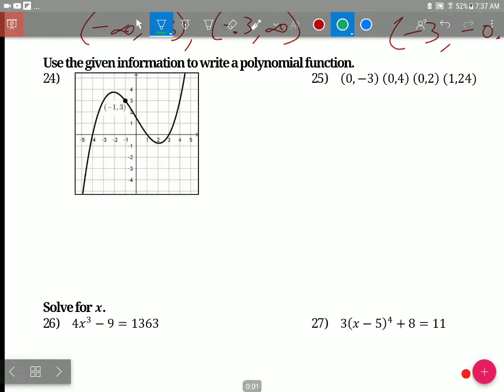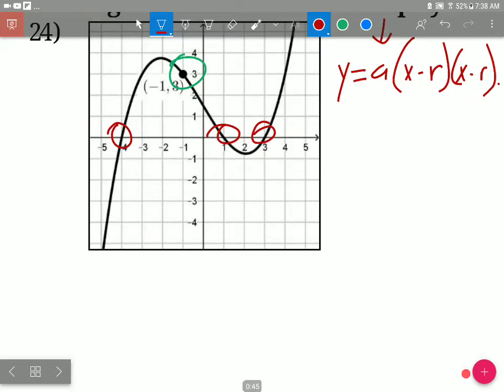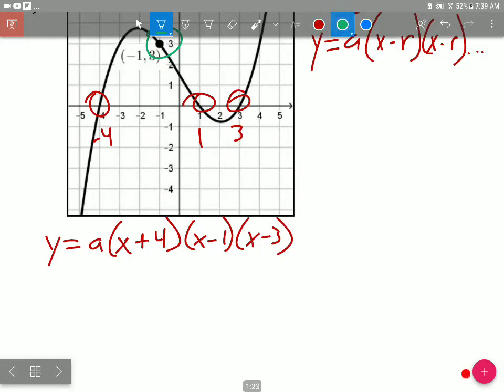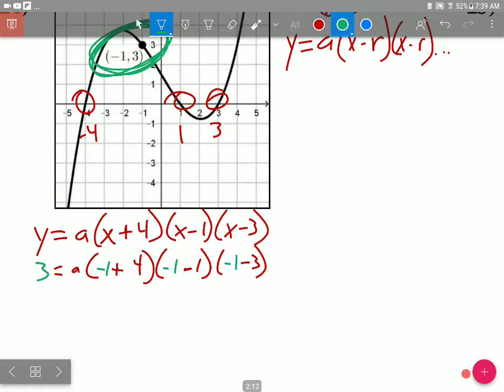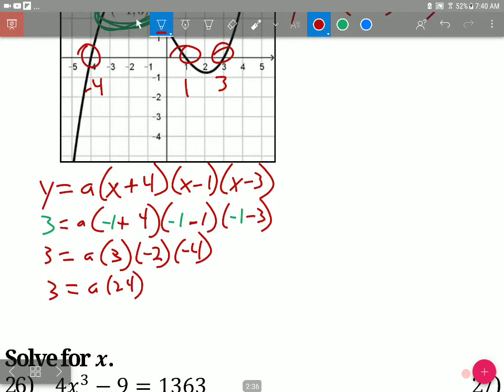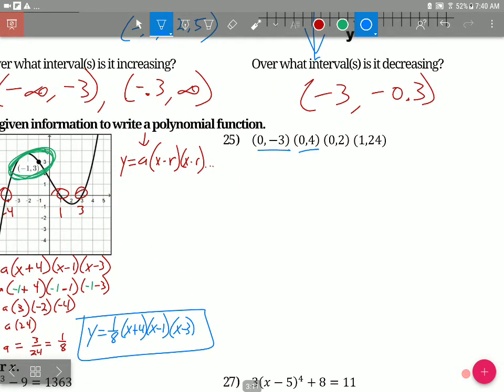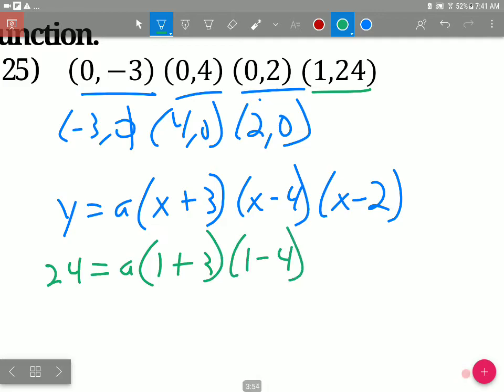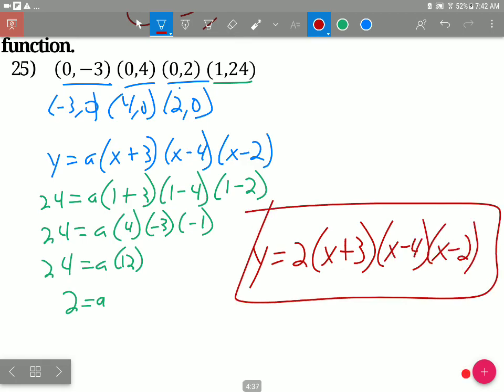Final Review Alg2 #24-25